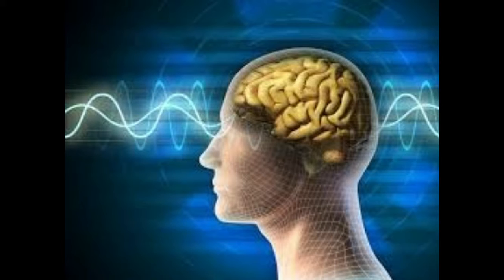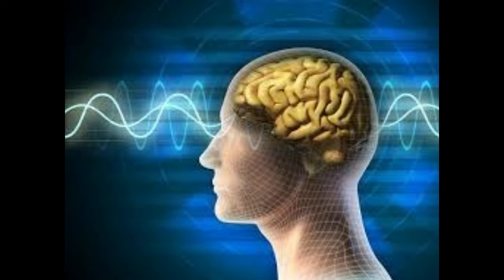Day 7 Meditation for Performance Anxiety asmr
Hi, Today's meditation we will be focusing on performance anxiety whether it be public speaking or taking tests.

Hope you enjoy and do well in your performance.